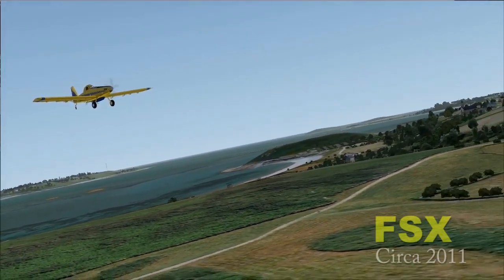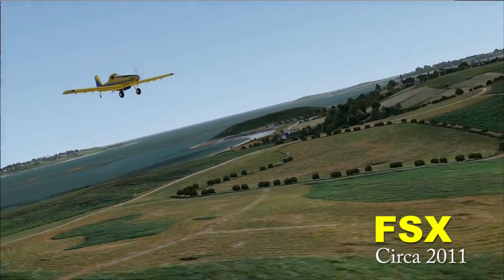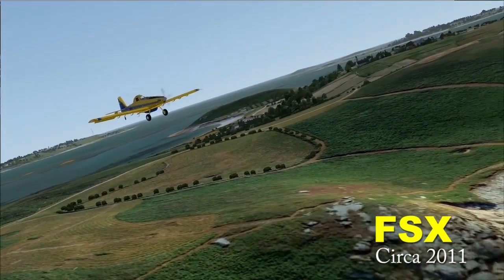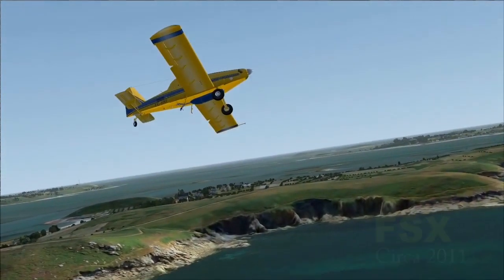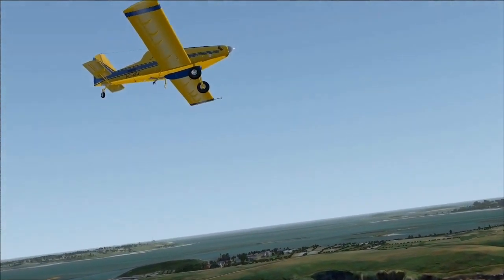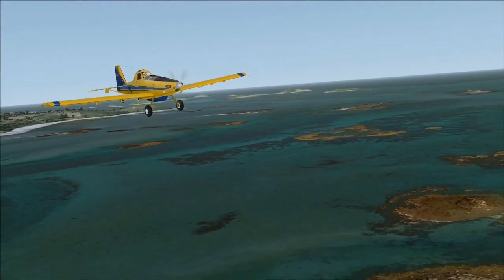Will ChasePlane ever get proper air-to-air views?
Why ChasePlane is almost stunning, but not quite.